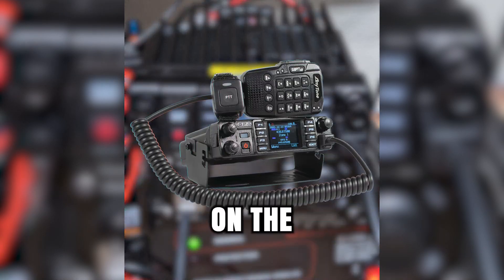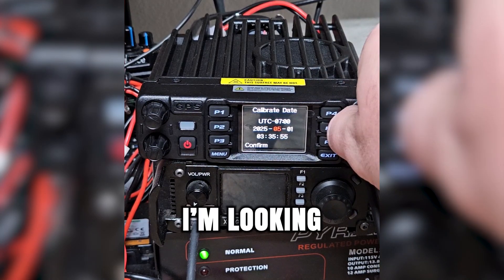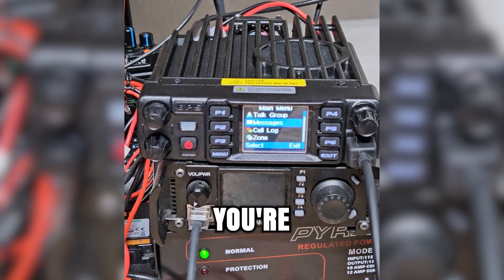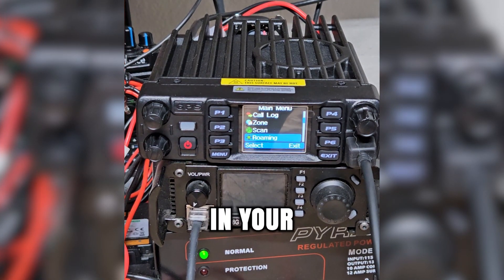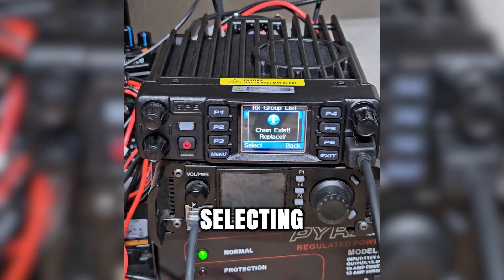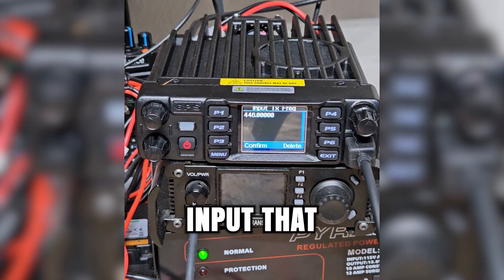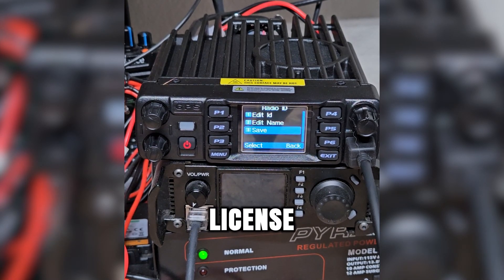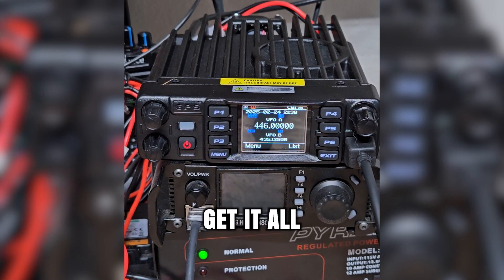Anytone 578 DMR Radio: Full Setup & Features for Ham Radio Operators | ResilientCivilian Review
Looking to set up your Anytone 578 DMR radio for ham radio use? This video walks you through its key features, front panel programming, and setup process. Whether you're new to DMR or an experienced operator, you'll learn how to configure your radio for seamless operation. BridgeCom Systems provides excellent support and training resources, making DMR easy to master. Watch now and discover why the Anytone 578 is a top choice for amateur radio operators!

Chapters:
00:00 - Introduction to Anytone 578 DMR Radio
00:27 - Powering Up & Initial Setup
00:57 - Understanding Ignition Sense & Date Calibration
02:16 - Exploring the Radio Menu & Talk Group Setup
03:22 - Sending Text Messages via DMR
03:53 - Call Log & Contact Management
04:25 - Zone Setup for Organized Channel Management
04:56 - Roaming Feature Explained
05:26 - Recording & GPS Capabilities
05:58 - APRS Setup & Bluetooth Menu
06:33 - Front Panel Programming Overview
07:08 - Setting Frequencies & Digital Channels
08:50 - Transmit Settings & TX Prohibit Feature
09:59 - Configuring Radio IDs & Encryption Options
10:29 - Receive Group Lists & Advanced Features
11:12 - Final Thoughts & CPS vs. Front Panel Programming